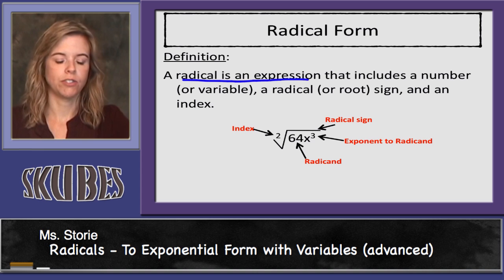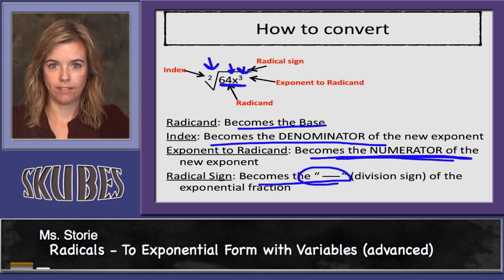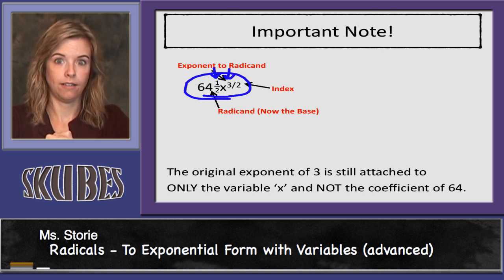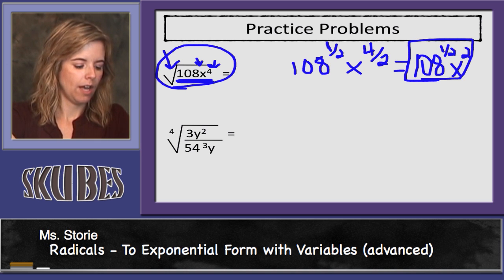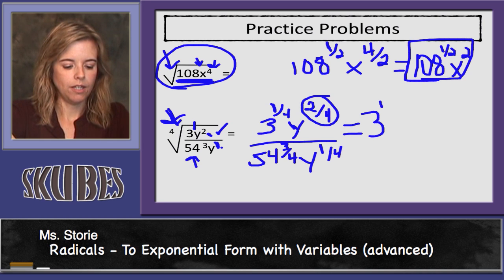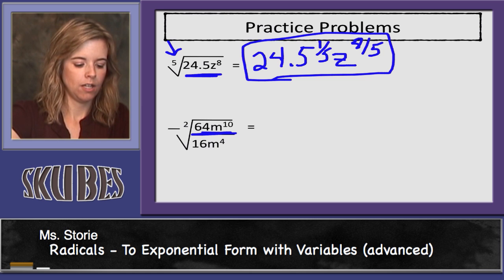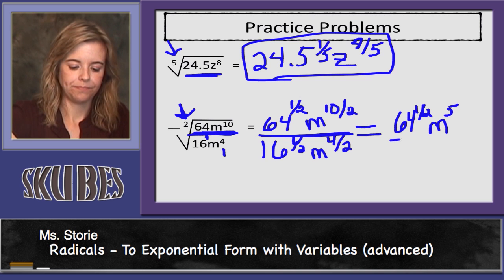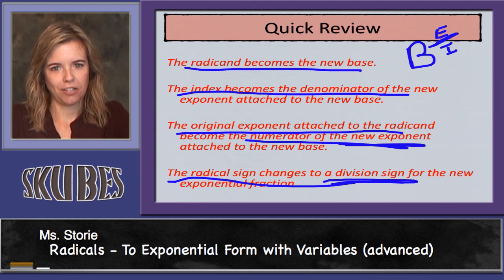Radicals to Exponential Form with Variables (advanced)